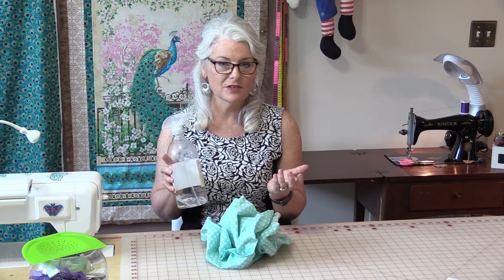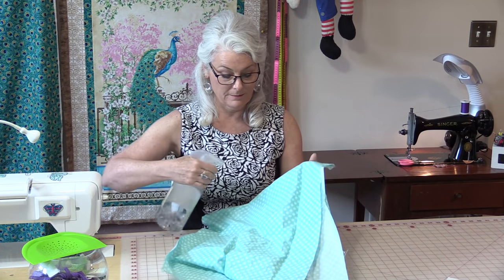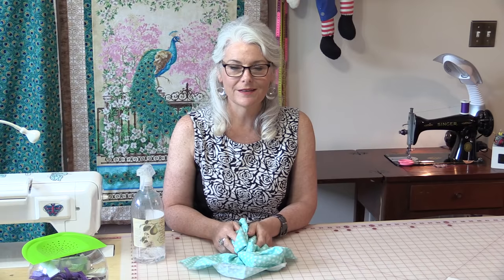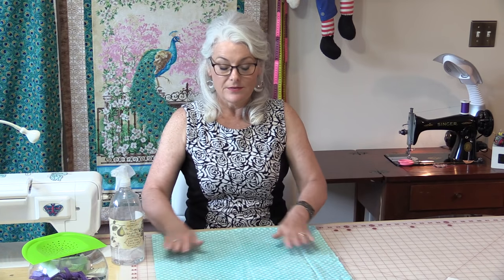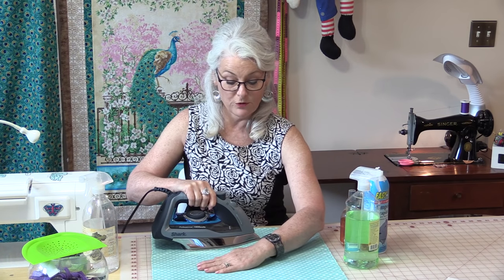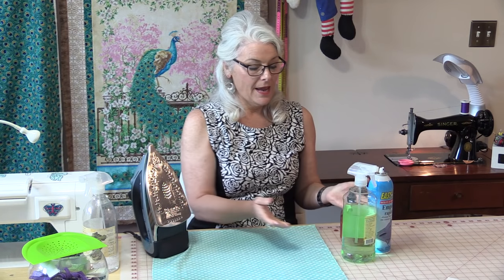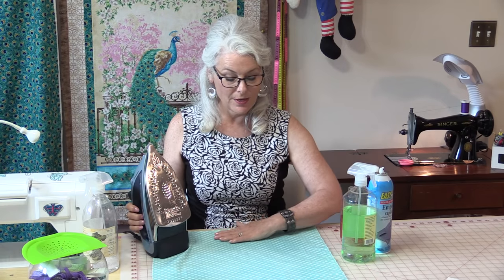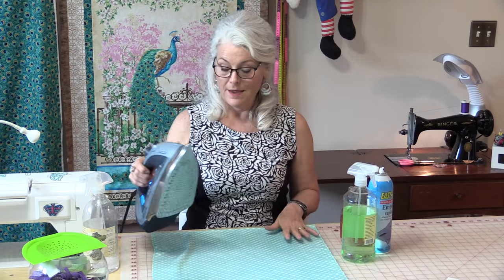How to Iron Out Nasty Wrinkles in Your Fabric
How can you get the wrinkles out of your fabric when the wrinkles are very set in and hard to Iron out? Well it can be done, and its not hard at all. Let me show you how:D